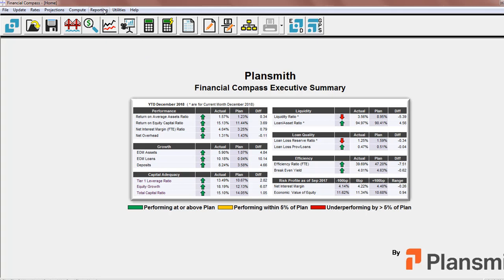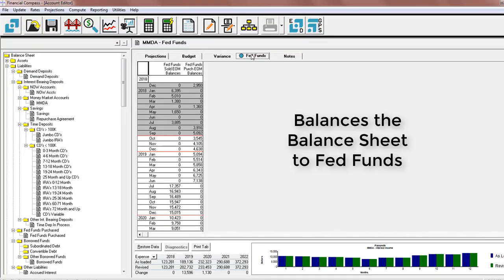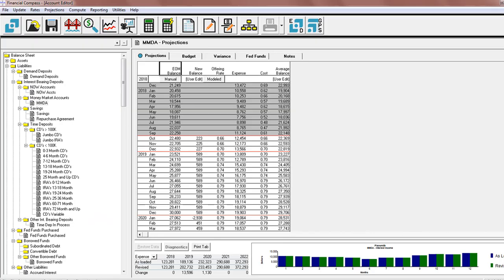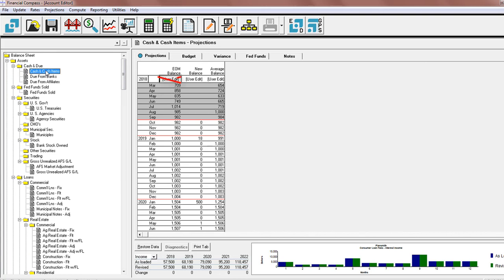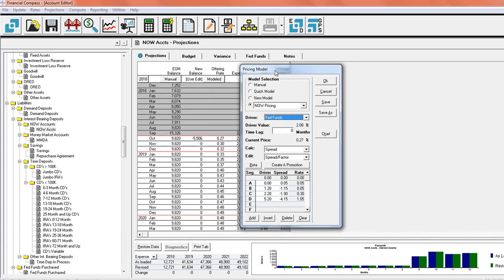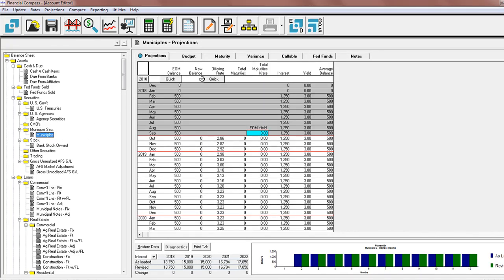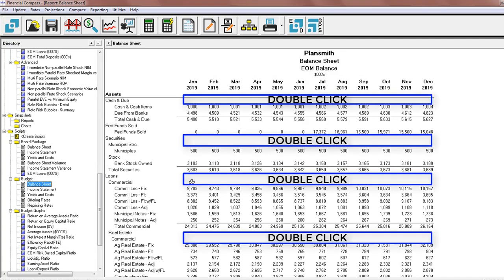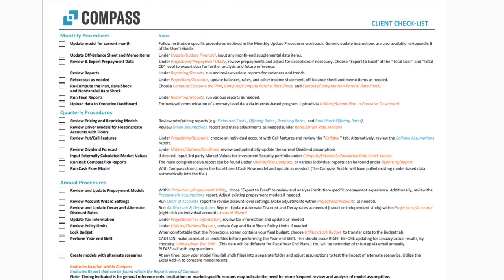Building your Annual Budget Webinar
This 45-minute webinar reviews best practice techniques for creating your annual budget and locking your budget for the new year.